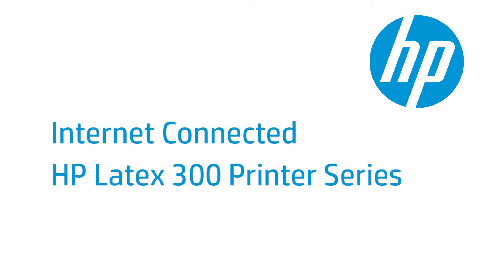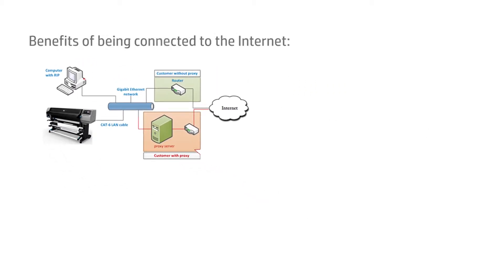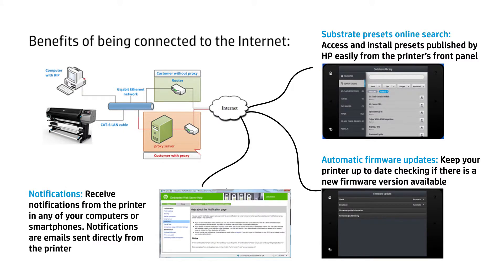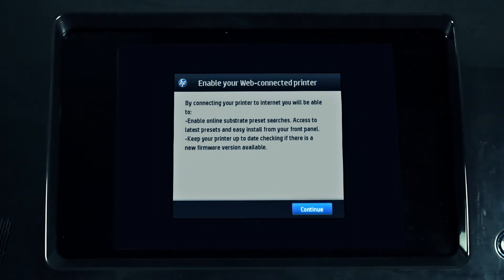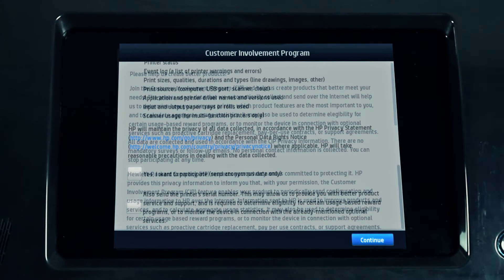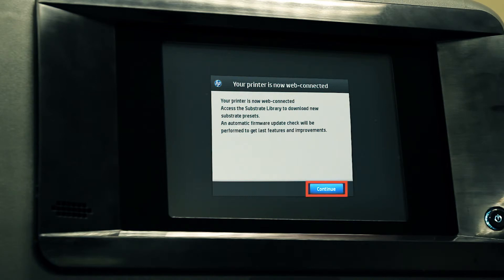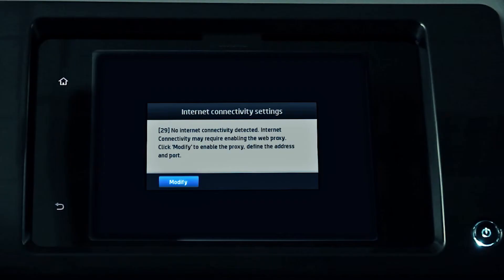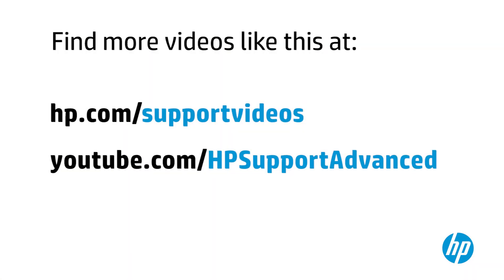Benefits of an Internet Connected | HP Latex 300 Printer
Learn how to connect your HP Latex 300 series printer to the Internet. This video also highlights the benefits of connecting your Latex printer to the Internet.